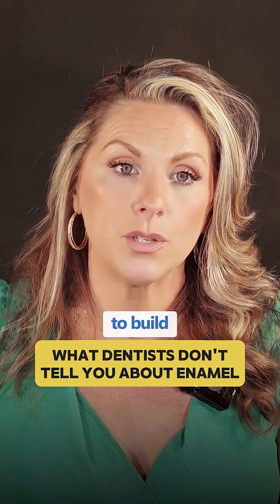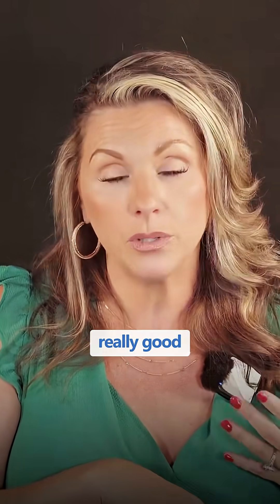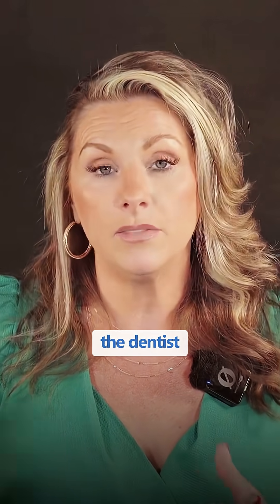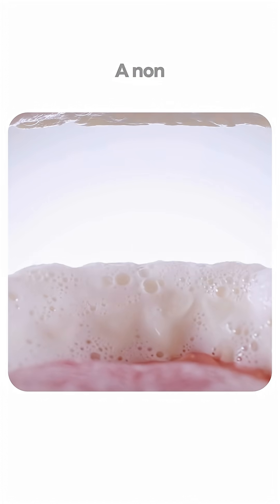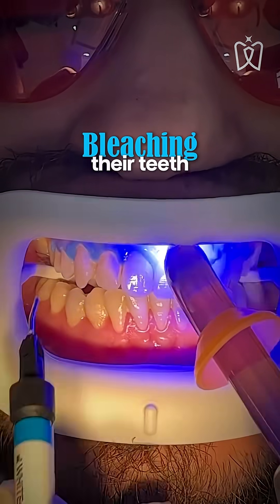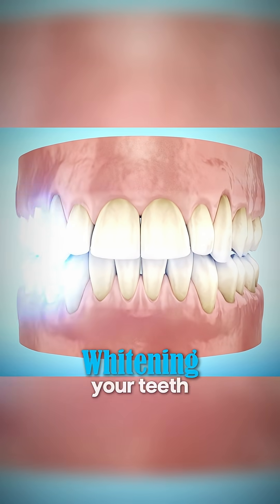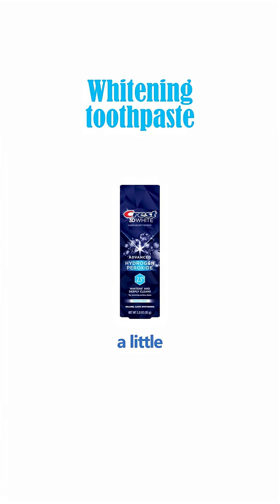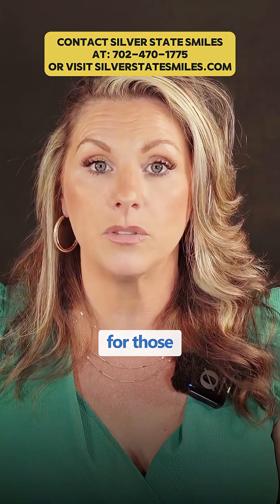What Dentists Don't Tell You About Enamel!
👀 What if your enamel could fight back?

✨ Follow these steps to build up weak spots before they become holes, prevent bacteria build up, and keep your teeth protected before and after damage:

1. Get professional cleanings to remove bacteria buildup. 🛡️
2. Use fluoride to re-mineralize tooth enamel! 💪
3. Bonding and veneers can fix chips and cracks. ✅
4. Crowns step in when damage gets serious. ⚡

Remember to go to your dentist because once enamel is gone, it's gone forever!